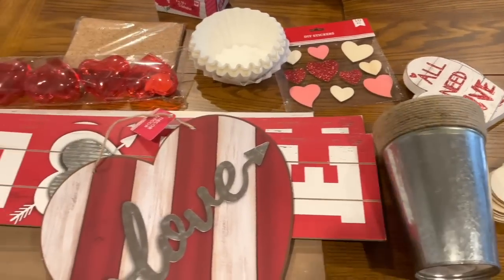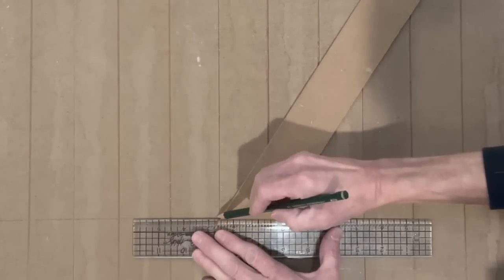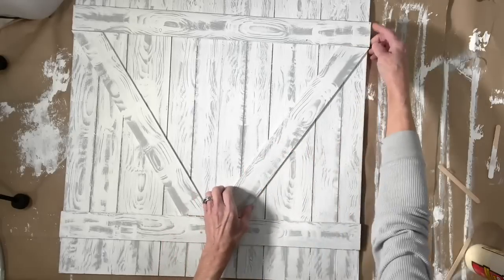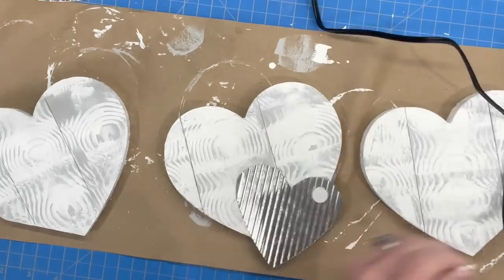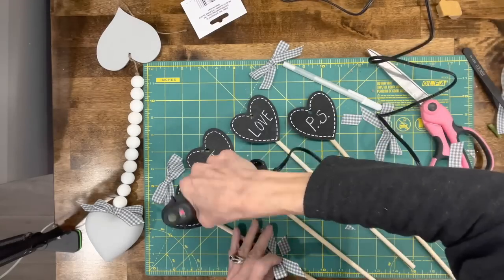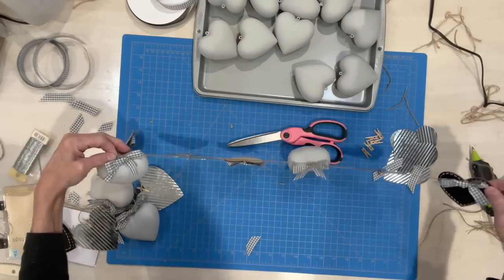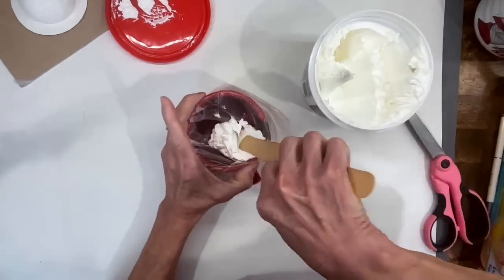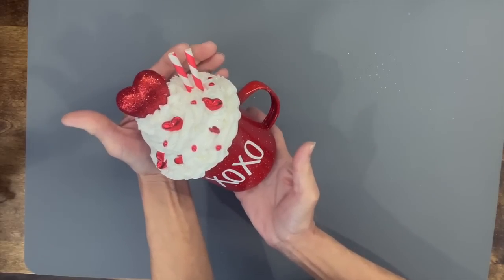DIY Dollar Tree Valentines Decor Compilation/Easy Woodgrain Techniques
DIY Valentines Decor Compilation wit revisions/Dollar Tree Valentines Decor .  If you are looking for some budget friendly DIY Dollar Tree Valentine Decor, then you will love this video.  I will also teach you some woodgrain techniques to use on MDF board and other surfaces.

Wood grain tool
Precision scissors.
Hot glue sticks - these are best.
Glue gun - newer replacement for my old one. Exactly the same, newer look.
Grey chalk paint - Annie Sloan Paris Grey
White chalk paint - Americana Decor Acrylic Chalky Finish Paint Everlasting
Chalk pen I used was actually a gel pen. Theses are awesome.
Adhesive dots